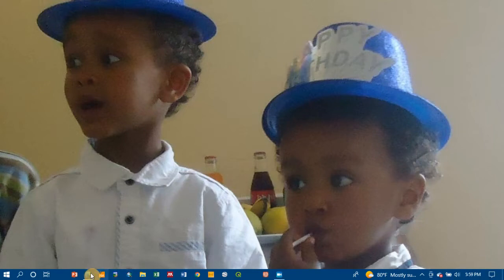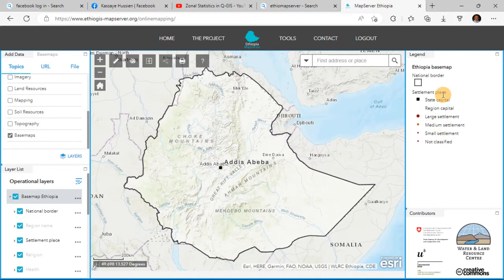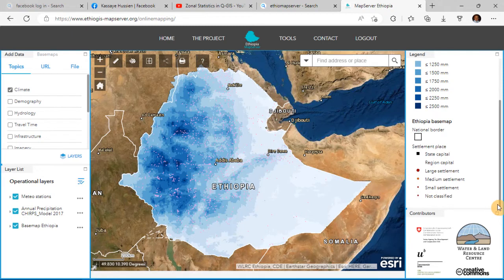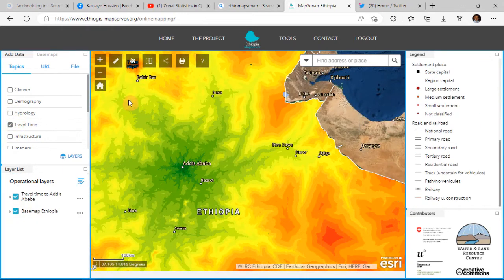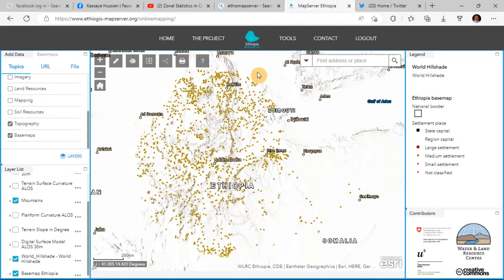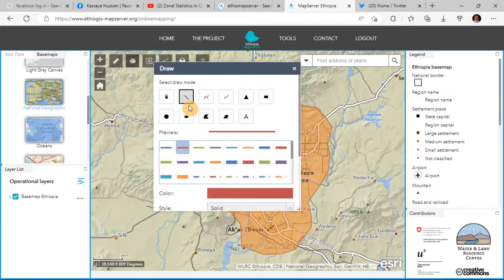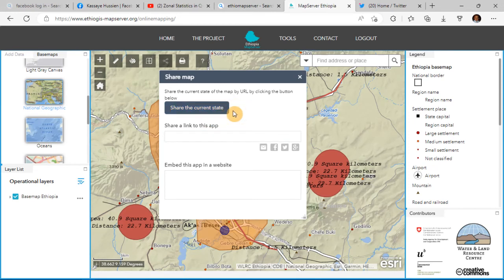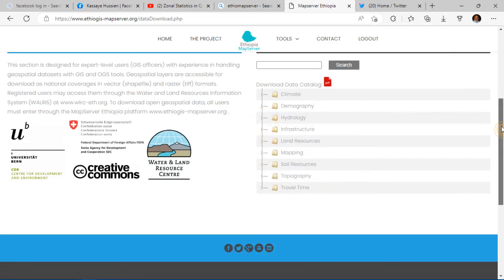Web Mapping Using EthioMapServer